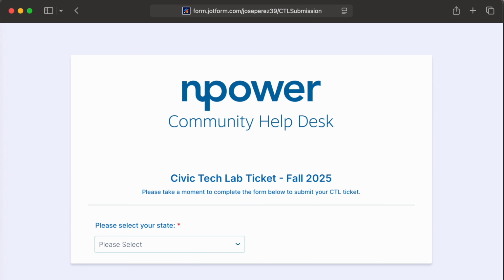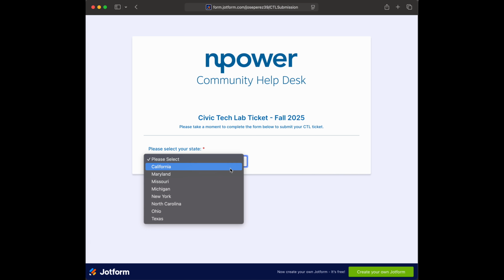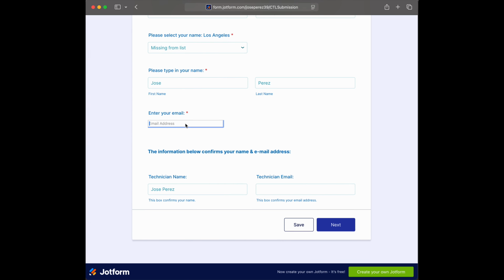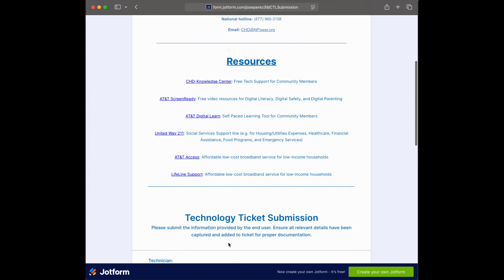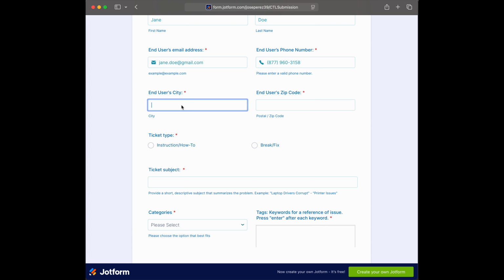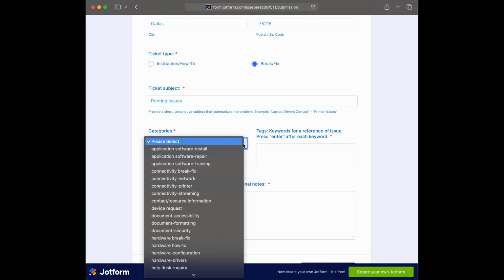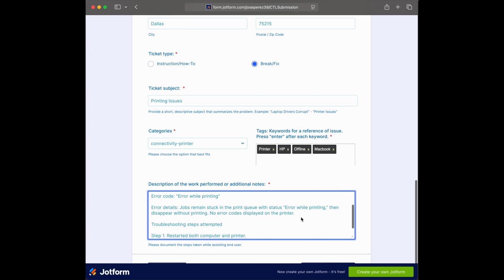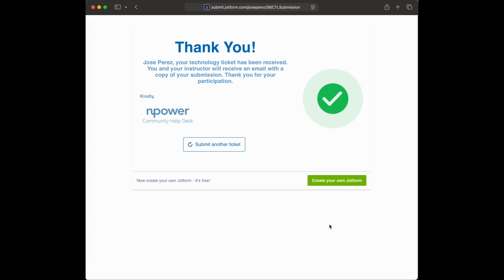CTL Student Video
Step-by-step instructions for completing the CTL form